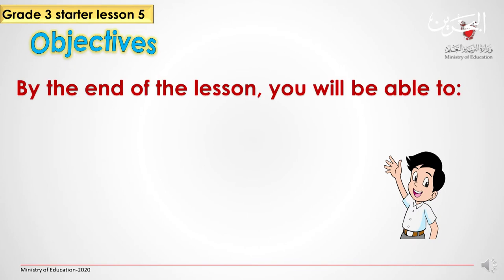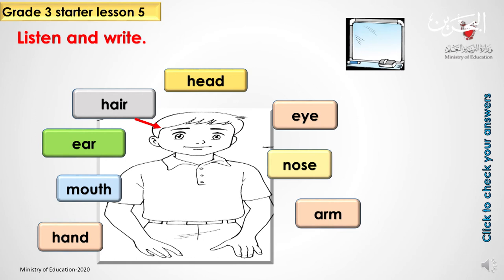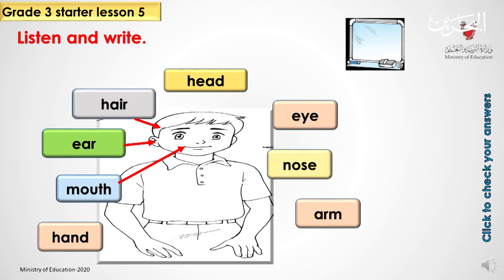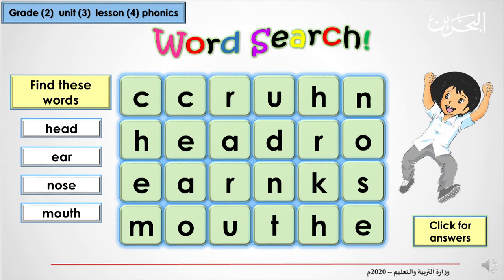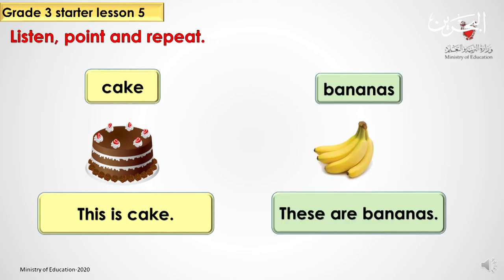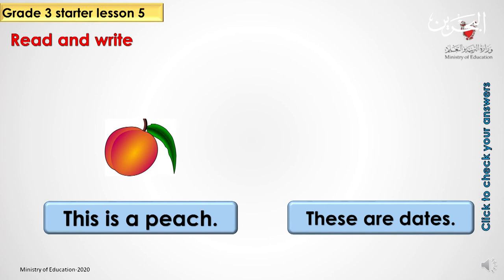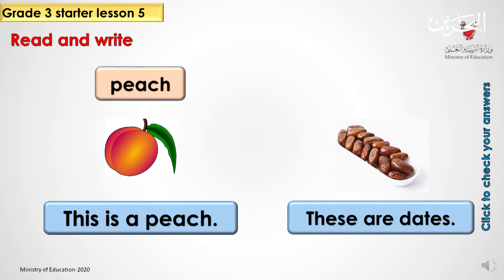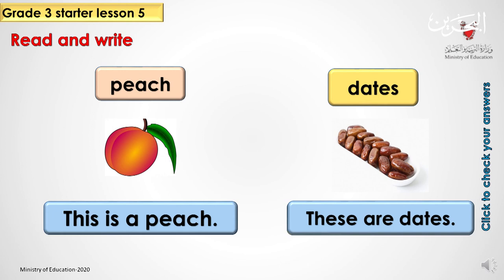اللغة الإنجليزية | الصف الثالث الابتدائي | Lesson 5starter